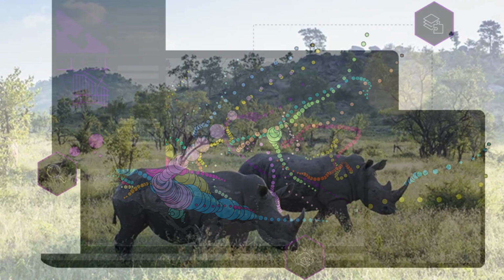Conservation Land Management with GIS | Protect Wildlife, Stop Illegal Activity, Empower Communities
Conservation land management is entering a new era—powered by GIS. In this video, we explore how ArcGIS transforms protected area management, wildlife conservation, anti-poaching operations, and community-based stewardship. Learn how modern geospatial tools streamline field data collection, strengthen law enforcement, support wildlife monitoring, enhance infrastructure maintenance, and accelerate 30x30 landscape conservation planning.

This video explains how GIS helps conservation teams track illegal activities, reduce human–wildlife conflict, protect threatened ecosystems, manage park infrastructure, and empower communities to take action. You’ll also discover how ArcGIS supports open science, geodesign, long-range planning, stakeholder engagement, and transparent communication with dashboards and StoryMaps.
Whether you work in wildlife protection, environmental conservation, community planning, or national park management, these GIS workflows will help you build stronger, safer, and more resilient ecosystems.